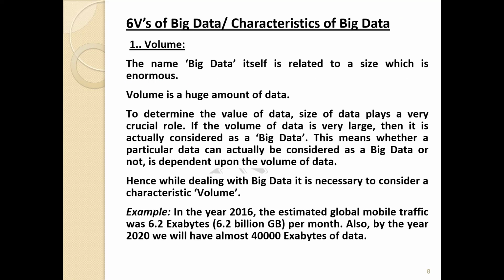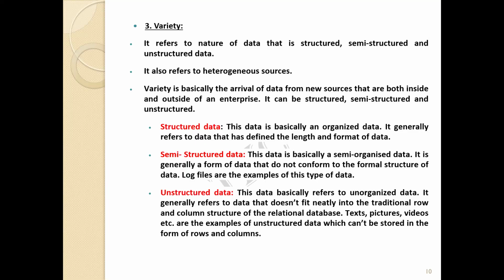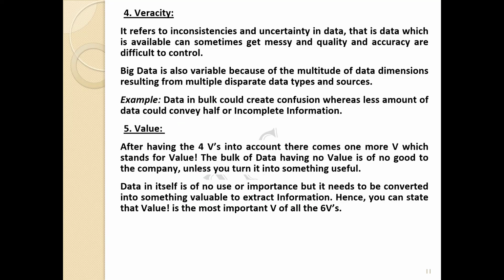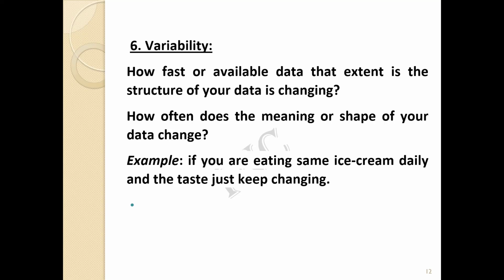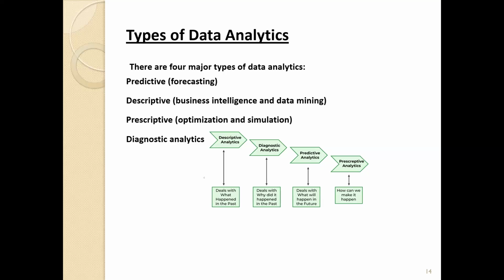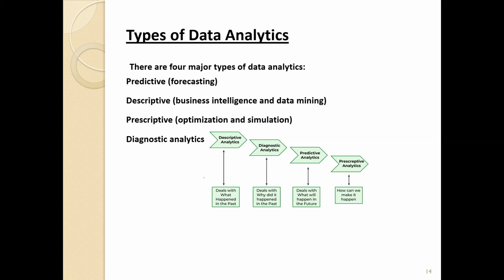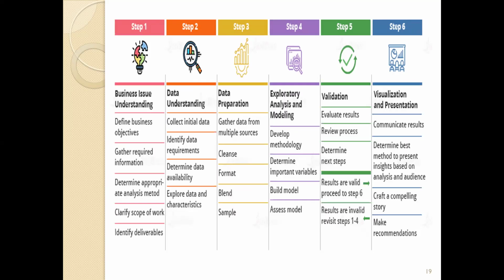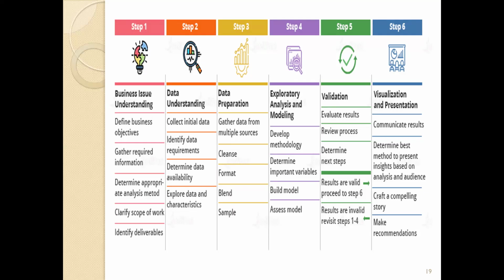Data Analytics using R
Data Analytics using R , Department of Software Applications